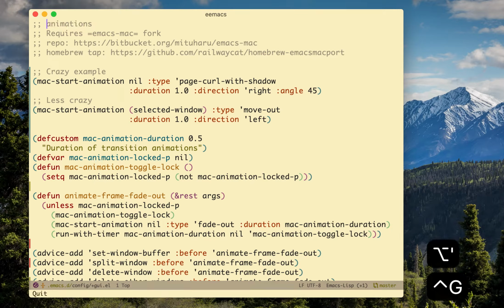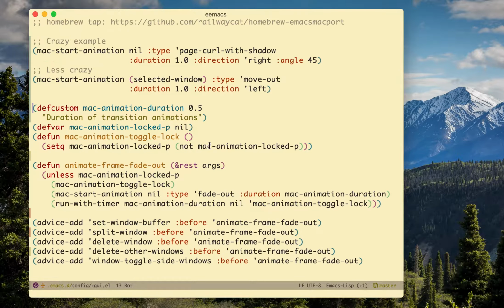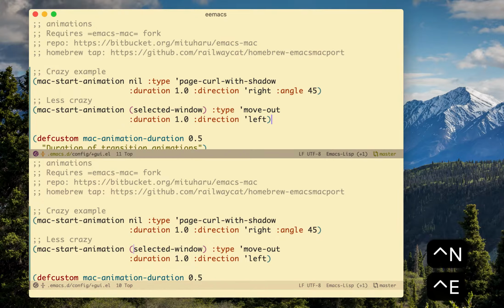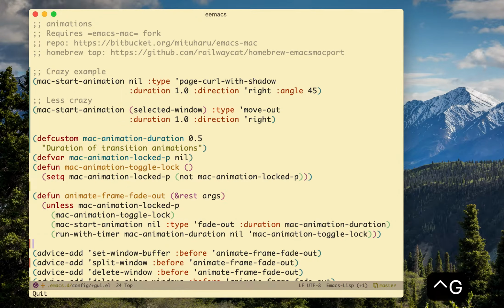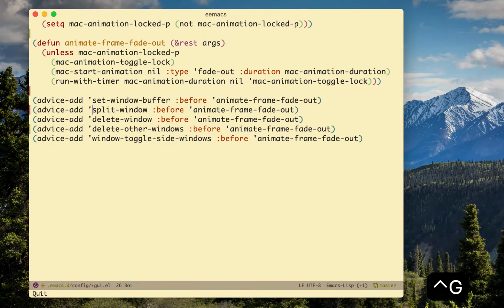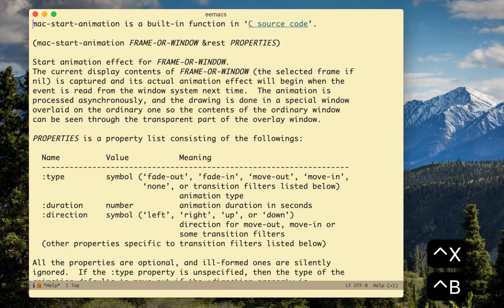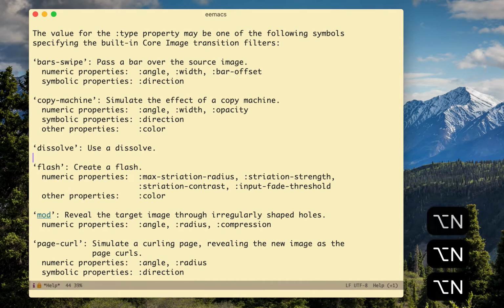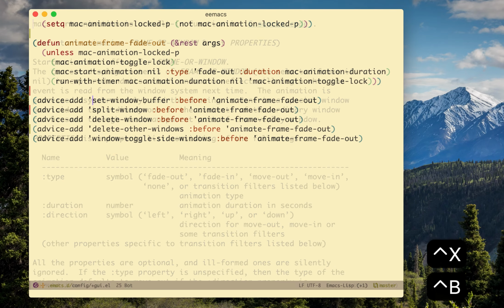Buttery smooth animations in emacs (macos only)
Exploring the use of window animations in emacs on macos. You deserve a beautiful emacs!